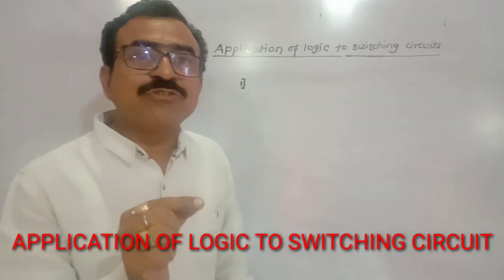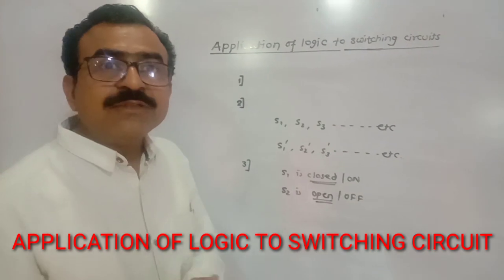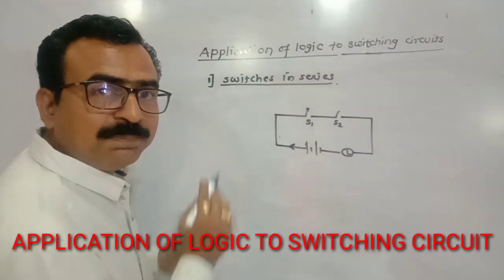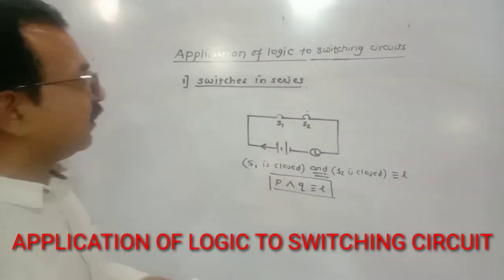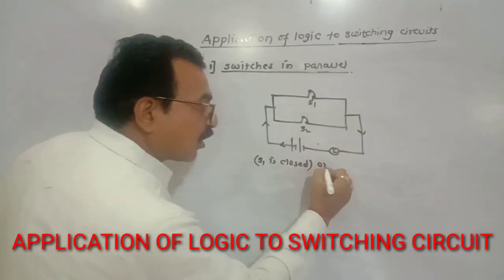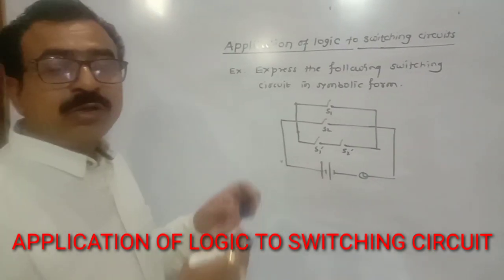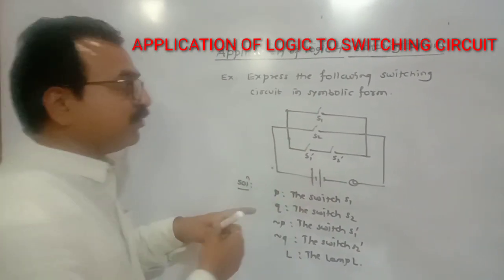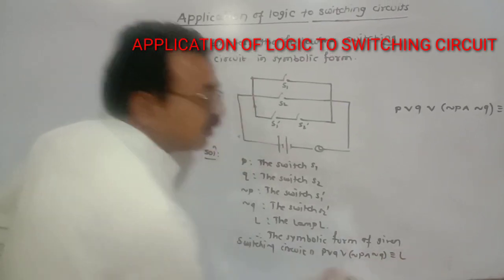MATHEMATICAL LOGIC NEW SYLLABUS 2020 - 2021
APPLICATION OF LOGIC TO SWITCHING CIRCUIT
SWITCHES IN SERIES, SWITCHES IN PARALLEL AND EXAMPLE